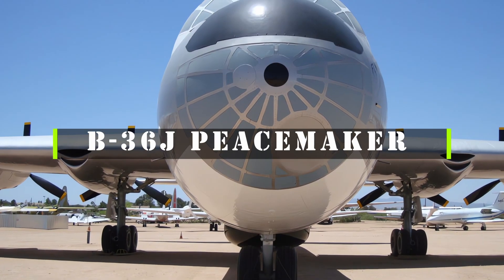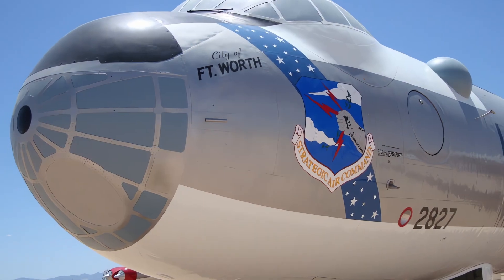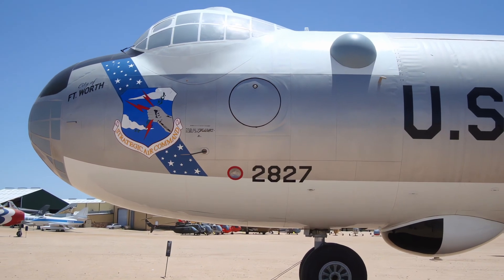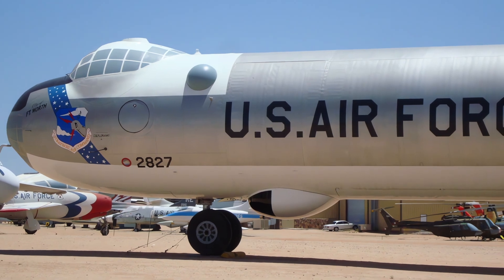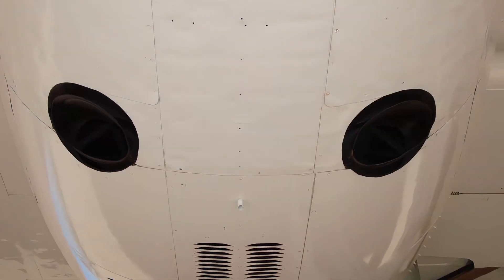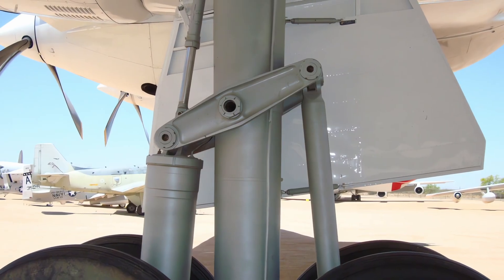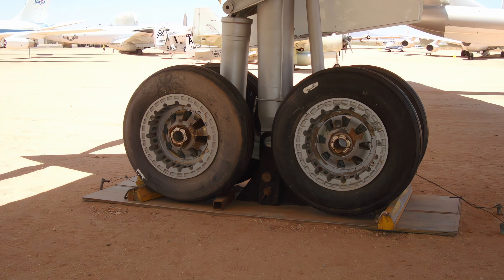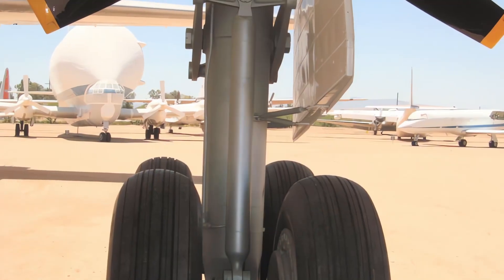B-36J Peacemaker aircraft - HD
The B-36J Peacemaker was a strategic bomber aircraft designed and built by Convair for the United States Air Force. It was the largest piston-engined aircraft ever mass-produced and had the longest wingspan of any combat aircraft ever built. The B-36J was capable of carrying nuclear weapons and had a range of over 10,000 miles, allowing it to fly from the continental US to any target in the world. The B-36J entered service in 1951 and was retired in 1959, replaced by jet-powered bombers such as the B-52 Stratofortress. The B-36J was a remarkable feat of engineering and a symbol of American air power during the Cold War era.

Thanks !